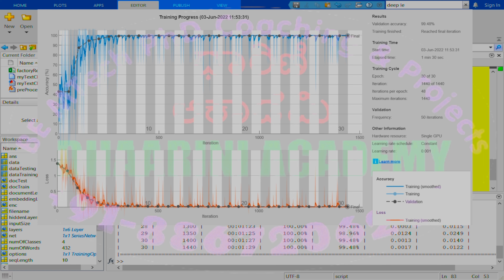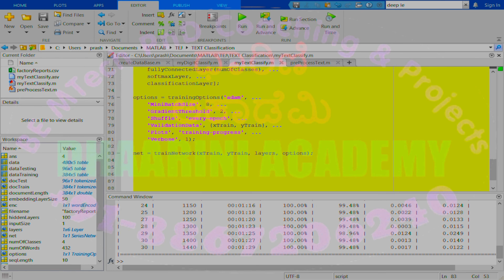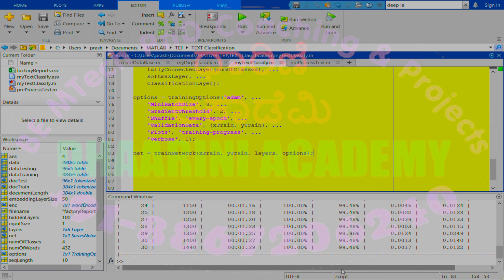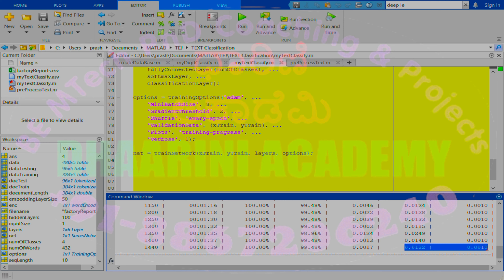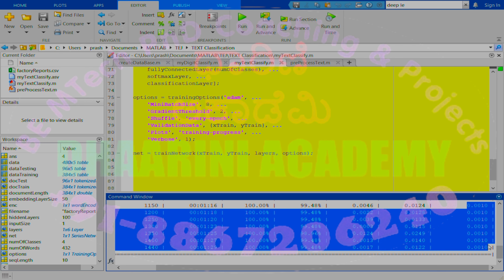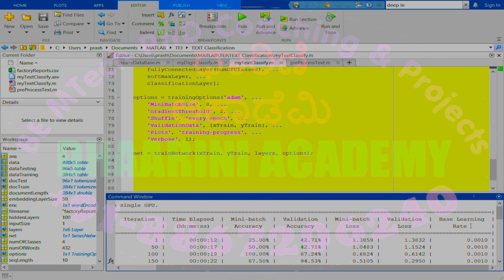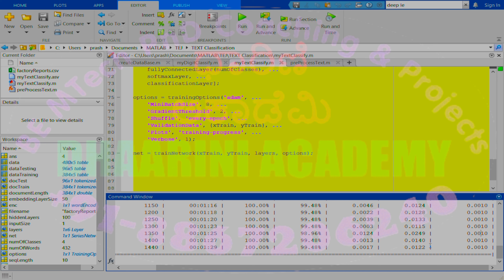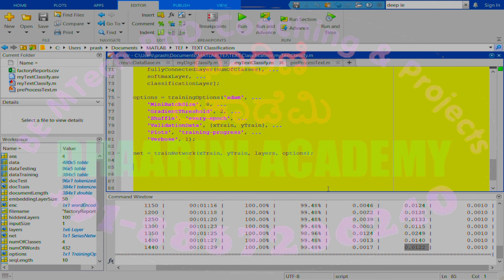Unleashing the Power of Deep Learning for Industrial Predictive Maintenance: Matlab NLP Project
In this video, we will show you how to use the Matlab toolbox for natural language processing (NLP) to automatically diagnose and repair industrial equipment using deep learning.

This is a deep learning project that uses the Matlab toolbox for NLP to automatically diagnose and repair industrial equipment. We will show you how to set up the project, train the deep learning model, and use the model to diagnose and repair an industrial machine.

In this insightful video, we dive into the world of predictive maintenance for industrial components through the application of deep learning. Join us as we explore a fascinating Matlab Natural Language Processing (NLP) project, uncovering its potential to revolutionize maintenance strategies.

With our title, "Unleashing the Power of Deep Learning for Predictive Maintenance: Matlab NLP Project," we convey the immense power deep learning holds in the realm of maintenance prediction. By leveraging advanced algorithms within Matlab, we embark on a journey to push the boundaries of proactive component management.

Throughout this video, we demonstrate how deep learning techniques can proactively identify patterns and anomalies within large datasets, enabling maintenance professionals to anticipate potential issues before they escalate. As we unfold our Matlab NLP project, we showcase the efficacy of this approach in enhancing operational efficiency and reducing the risk of costly breakdowns.

By combining cutting-edge deep learning models with the versatility of Matlab, we offer an innovative solution that empowers maintenance teams to stay one step ahead. The intelligent analysis of data provides actionable insights, enabling timely interventions and preventing unexpected failures.

Our aim is to enlighten viewers about the vast possibilities and real-world benefits that await those who embrace predictive maintenance with deep learning. Witness firsthand how this approach can transform traditional maintenance practices and take them to new heights of accuracy and foresight.

Experience the potential of deep learning in predictive maintenance and witness the impact it can make in industrial settings. Don't miss out on this captivating Matlab NLP project that showcases the future of component management.